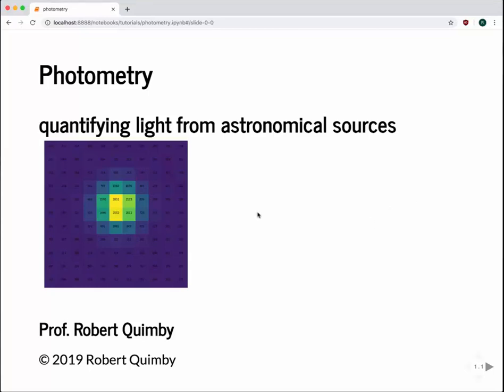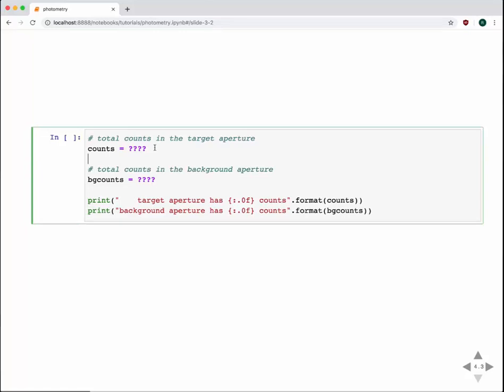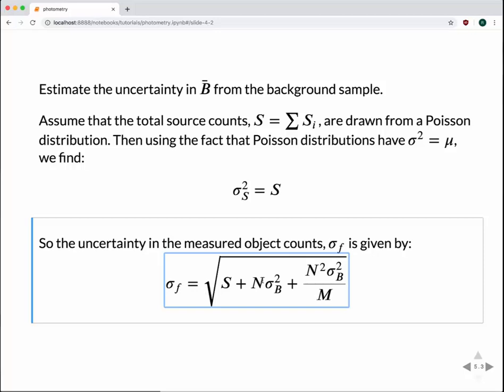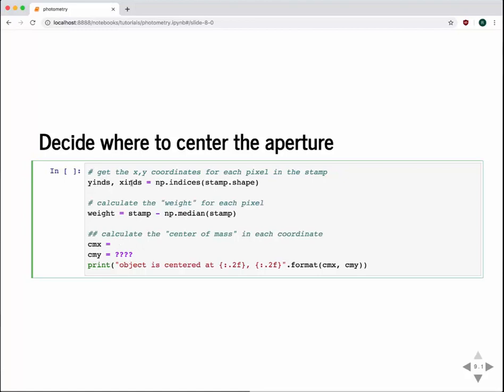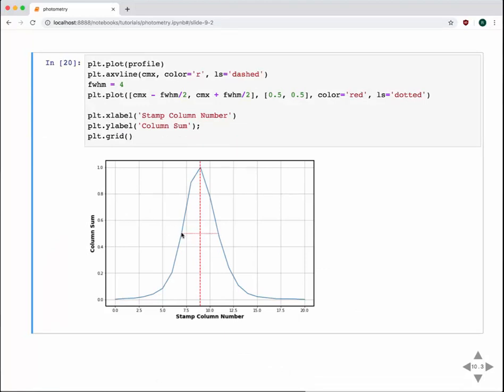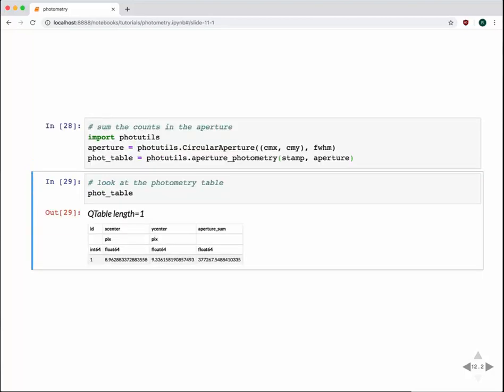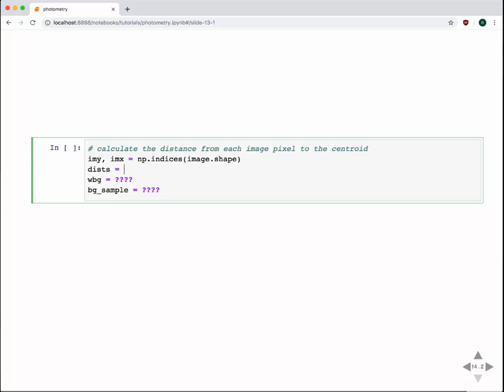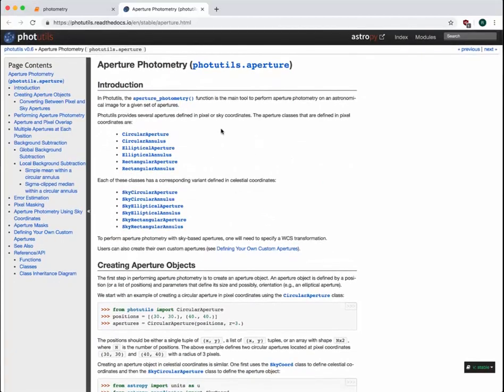Photometry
How to measure the light from a celestial source excluding background light using the photutils package in python.